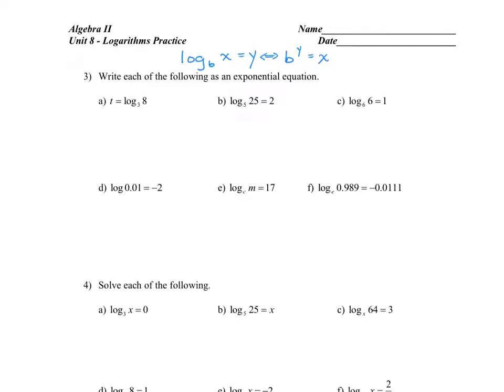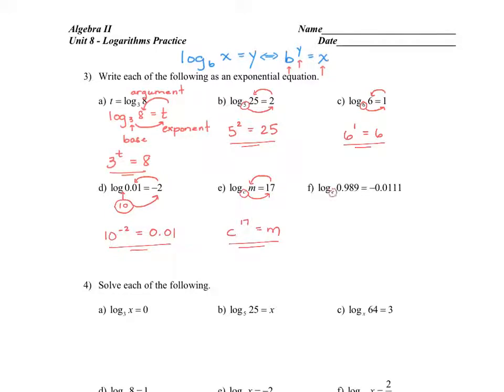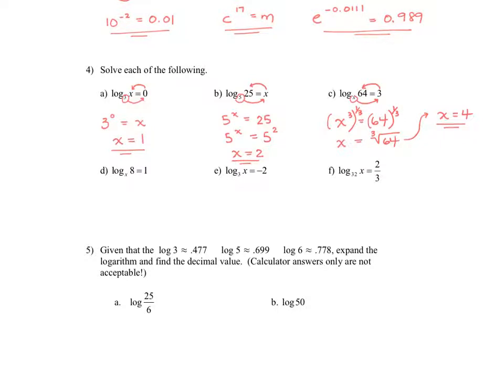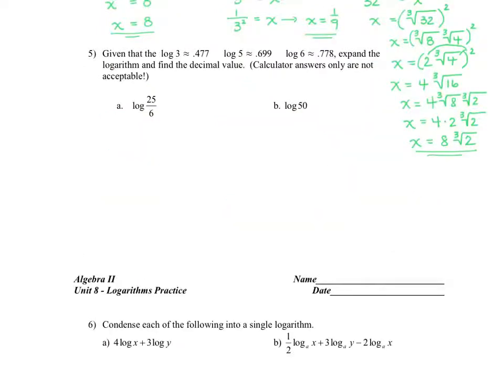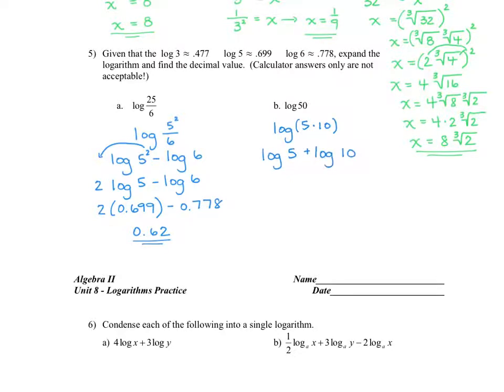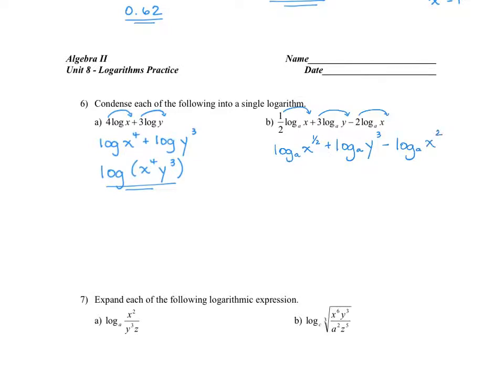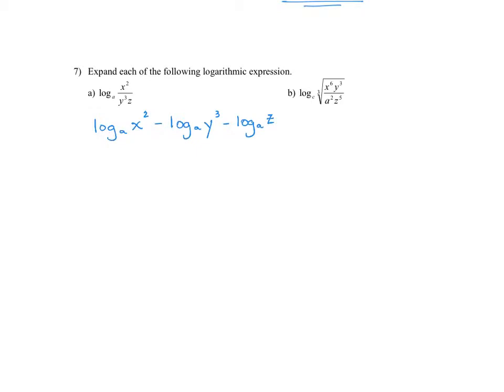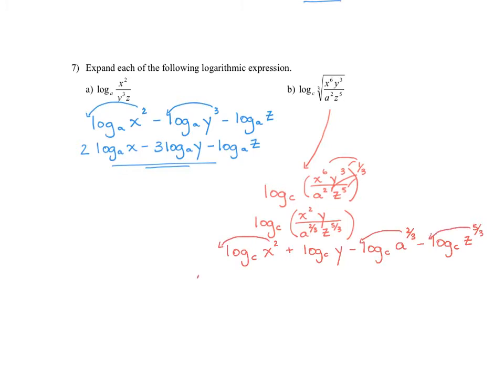Algebra 2 300 - Day 20 - Log Practice 2